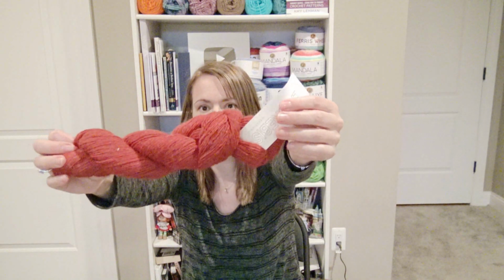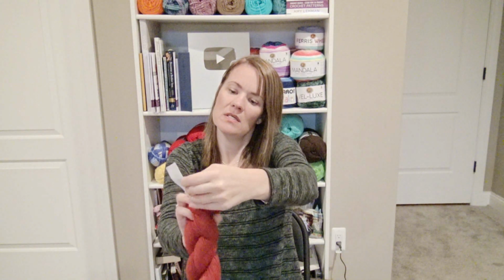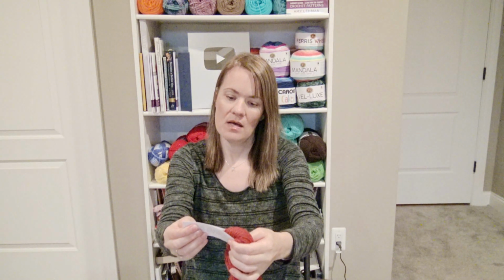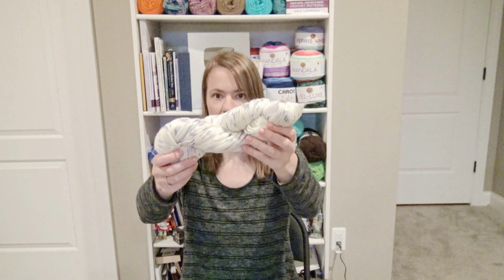Unboxing Knitcrate Yarn and Patterns 2 Giveaways! Ends May 3rd!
Please leave a comment to ask me questions and leave suggestions for tutorials you would like to see me make.